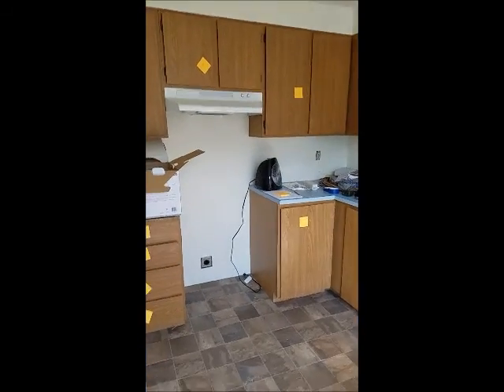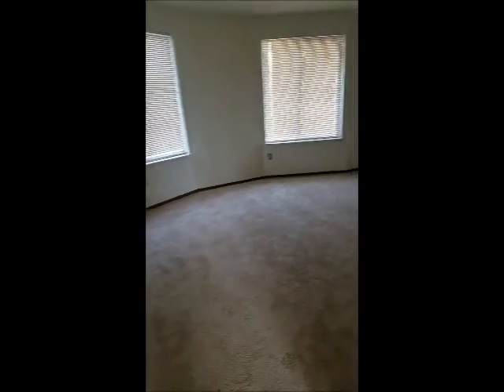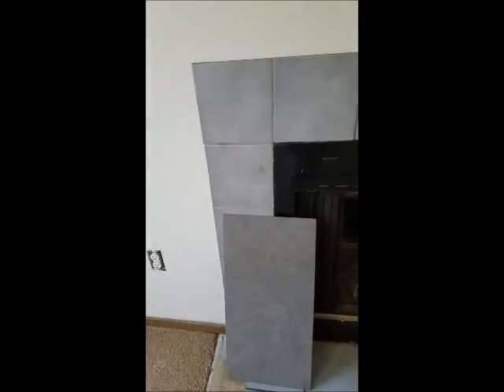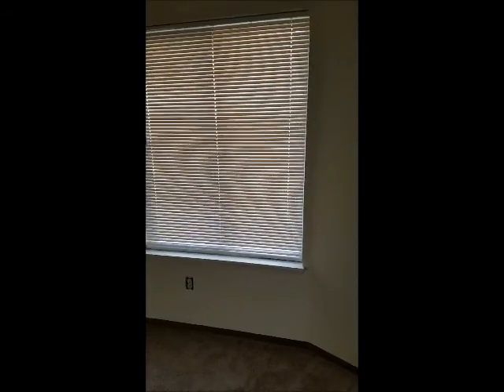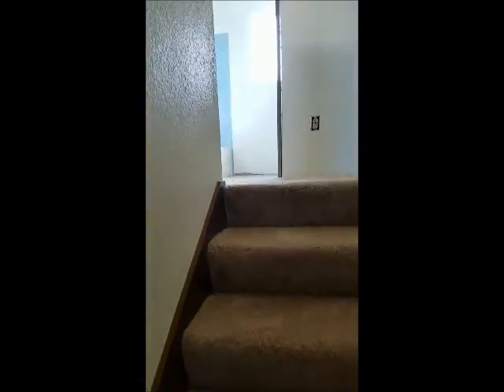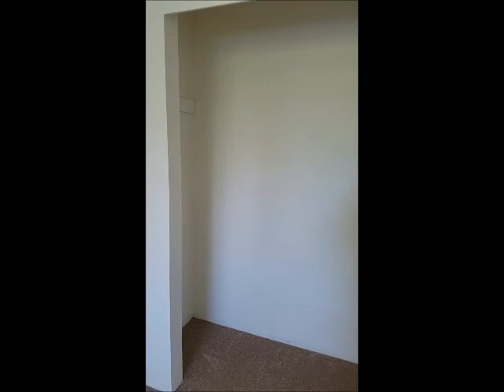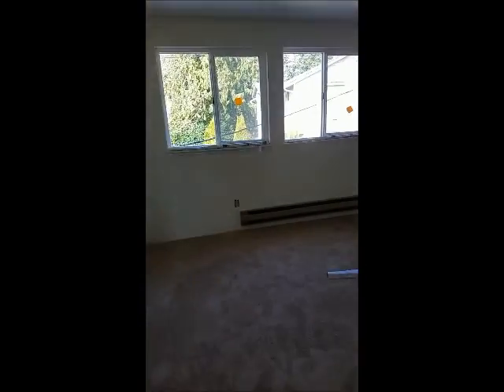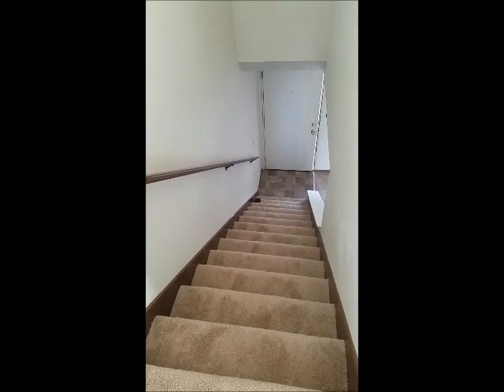Part Two - Rehabbing A Rental Unit After Seventeen Year Tenant Vacates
This is the second video showing our progress of rehabbing a 3 bedroom 2 bath rental unit after a tenant of seventeen years vacated. The unit is looking so much better after paint and new flooring. There is still alot of work. We are getting to the detailed items like fixing cabinetry, the fireplace. Two big items are left as well including new countertops and new doors for the upstairs.